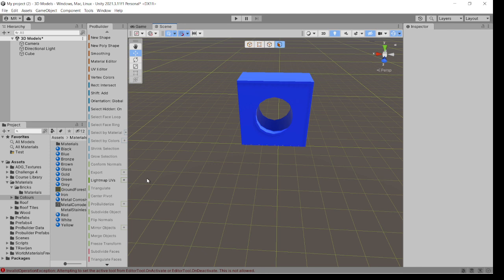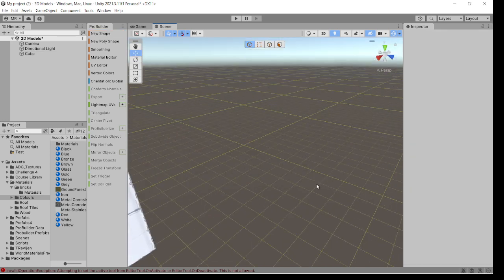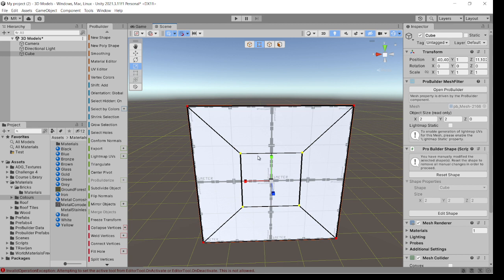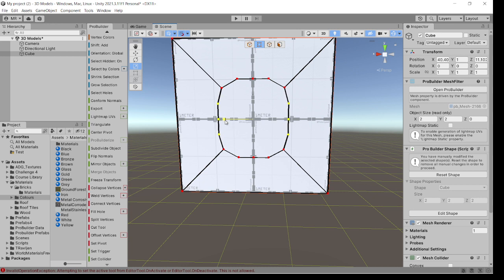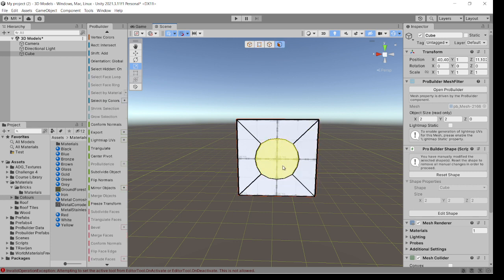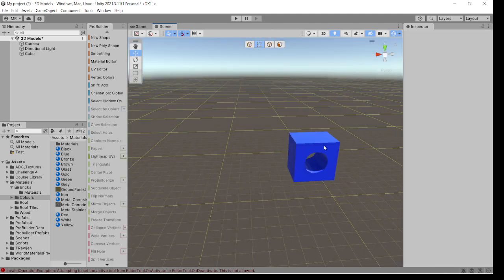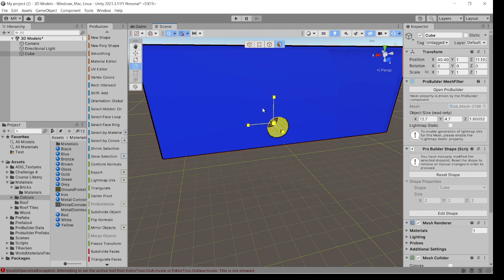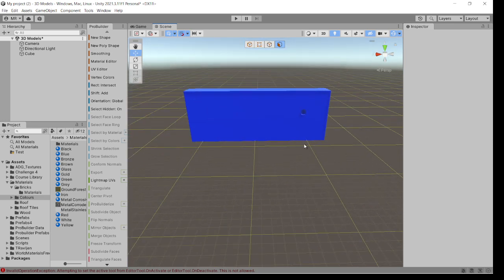Updated - Unity - Probuilder - Create a round/circular hole in an object or shape quickly and easily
A quick way to create a circle/hole in a Probuilder object.  Low Poly creation and rapidly produced.  This is a slightly updated video to the previous one on the same subject, to explain things a little more as to why this is helpful.